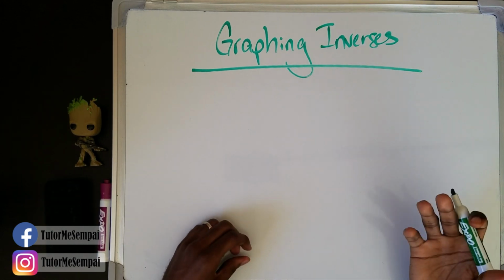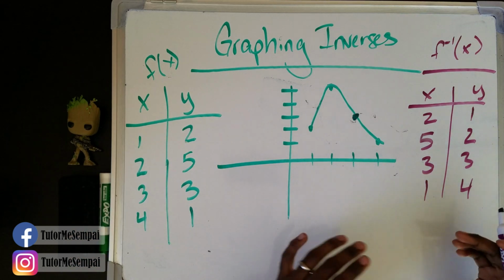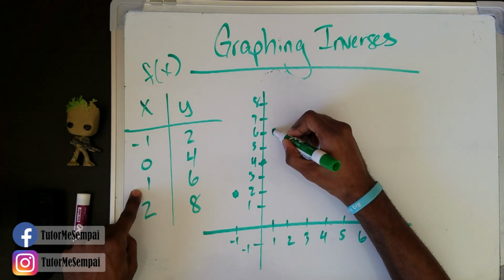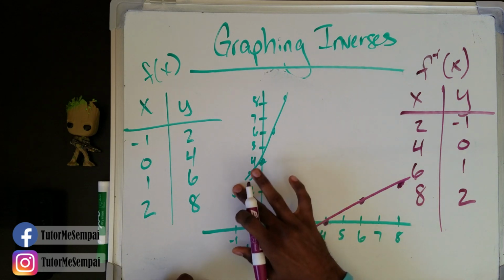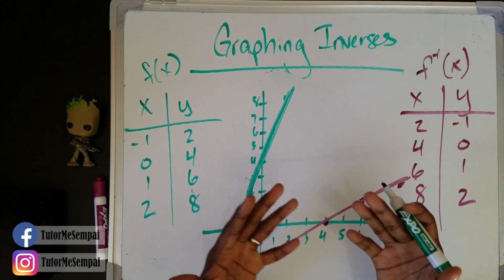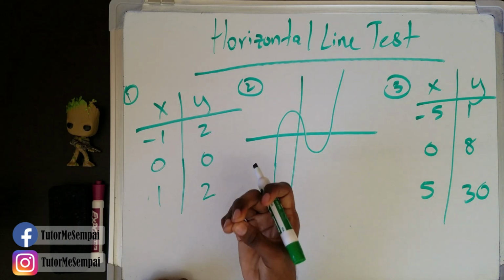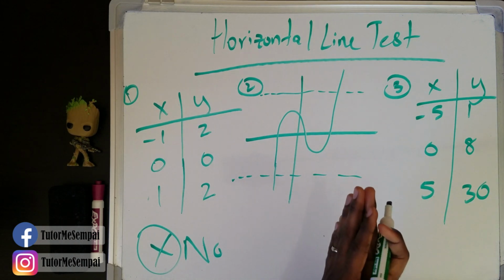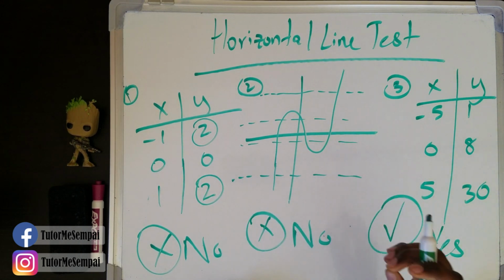What You Should Know About Graphing Function Inverses ~ 11th Grade Tutor Me Sempai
In this 11th grade video, we will be discussing what you should know about graphing function inverses. After discussing what a function inverse is in the last video, we move on to graphing it while diving deeper into something called the horizontal line test. If you are ready to uncover these mysteries, join Tutor Me Sempai and lets get started.

Timecodes
0:00 - Intro
0:43 - Graphing Inverses (Example 1)
3:18 - Graphing Inverses (Example 2)
7:33 - Horizontal Line Test Examples